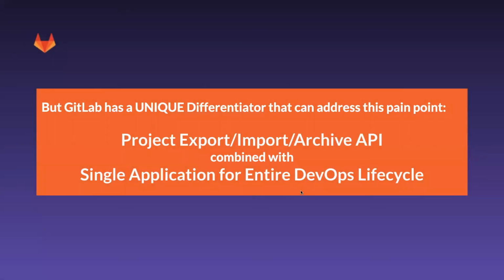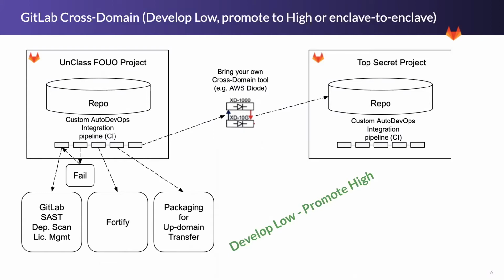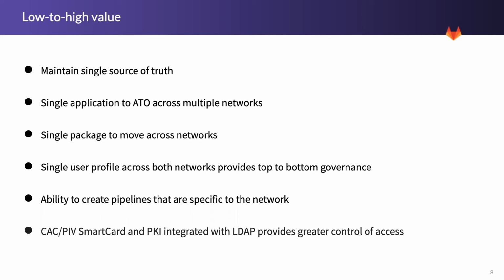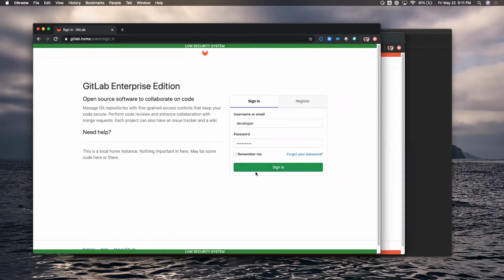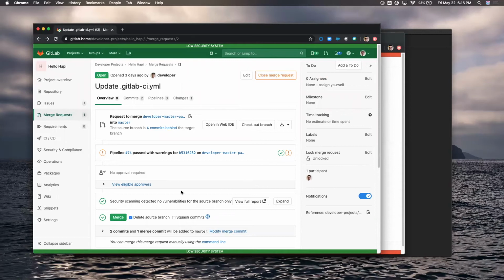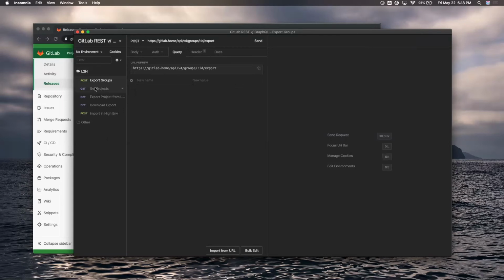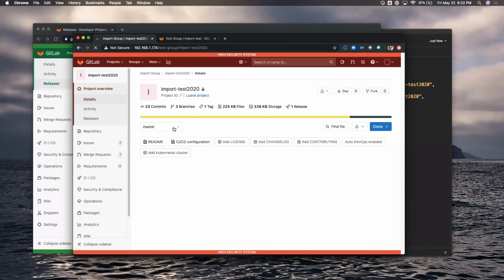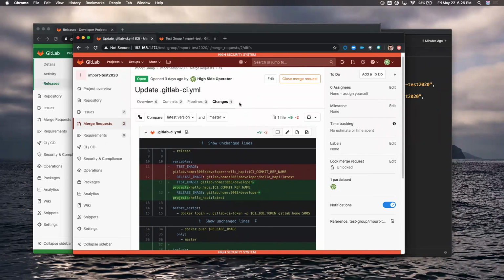2020 05 26 GitLab L2H Demonstration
Presentation on Continuous work migration capabilities in GitLab to assist with environments where Development and Production environments are on secure and disconnected networks.